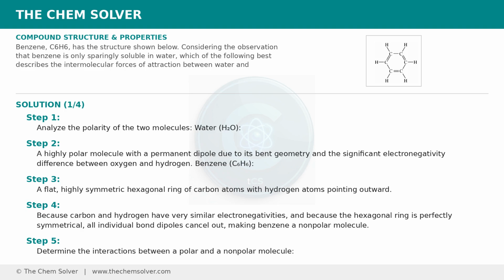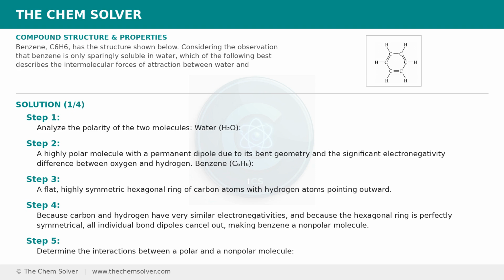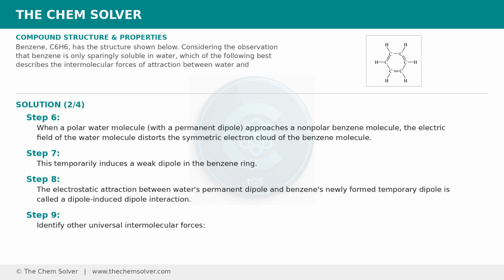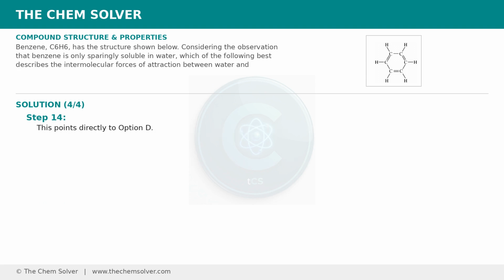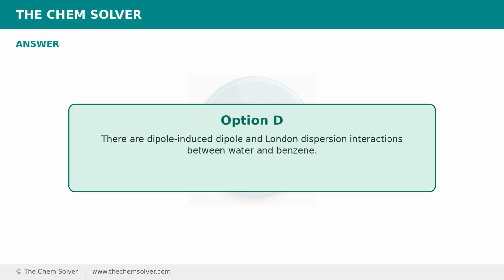AP Chemistry 2015 Q21 — Bonding | Free Practice + Solution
Benzene, C6H6, has the structure shown below. Considering the observation that benzene is only sparingly soluble in water, which of the following best describes the intermolecular forces of attraction between water and benzene?

A) Benzene is nonpolar, therefore there are no forces between water and benzene.
B) The H atoms in benzene form hydrogen bonds with the O atoms in water.
C) Benzene is hydrophobic, therefore there is a net repulsion between water and benzene.
D) There are dipole-induced dipole and London dispersion interactions between water and benzene.

Year: 2015
Unit: Compound Structure & Properties
Topic: Bonding